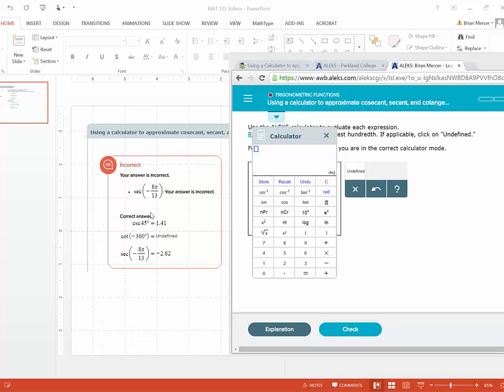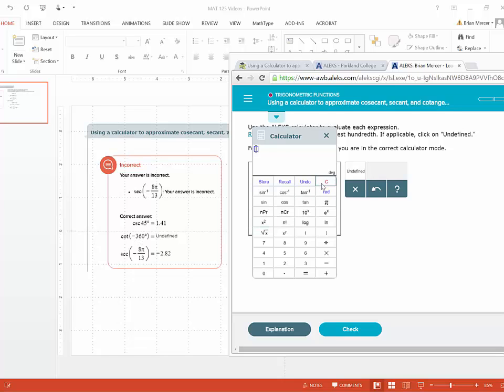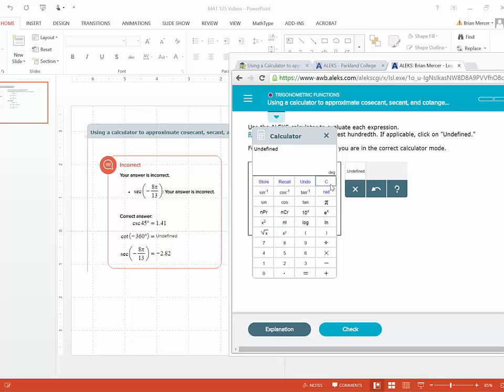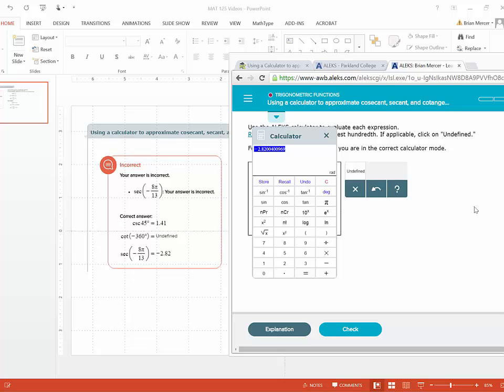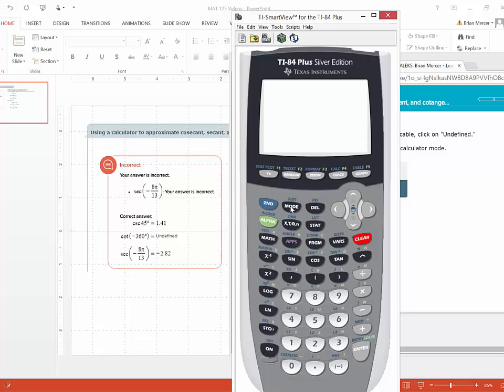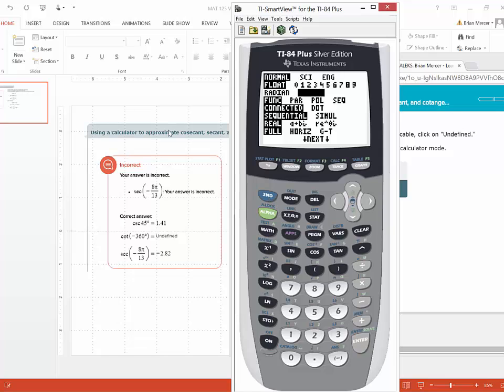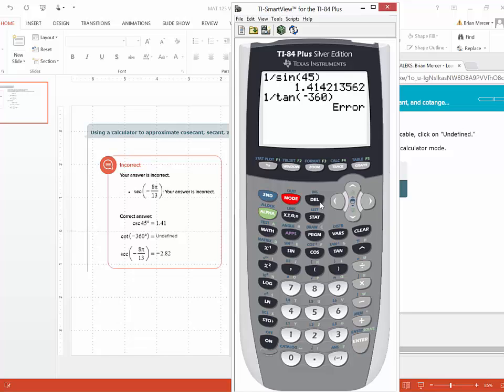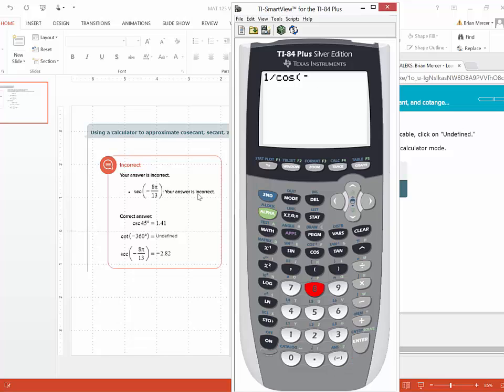Using a calculator to approximate csc sec cot